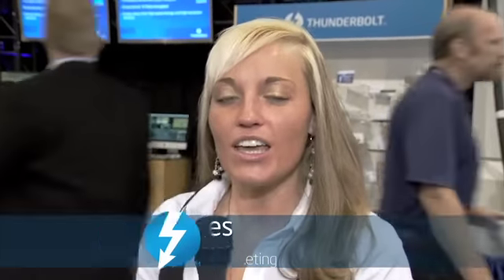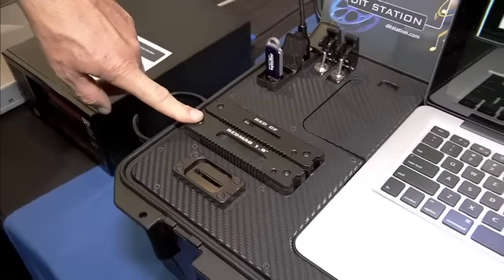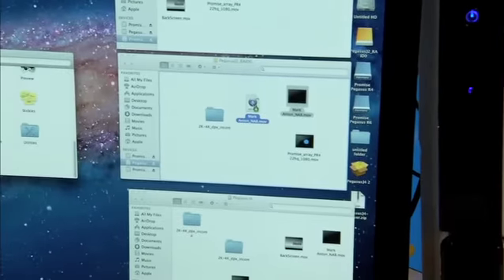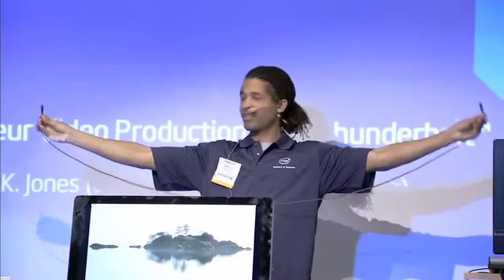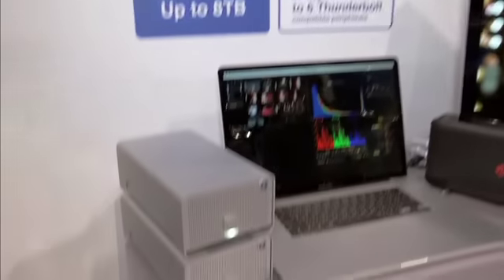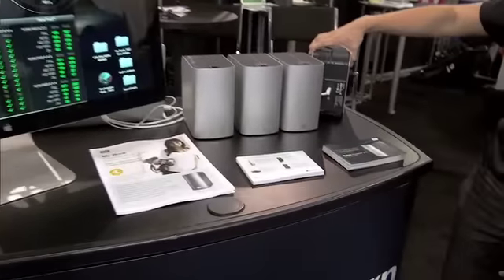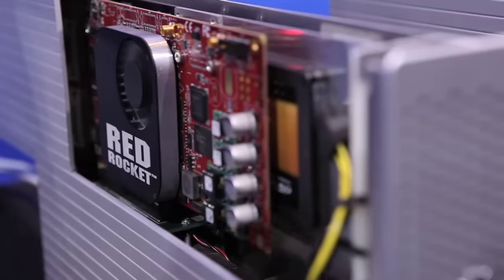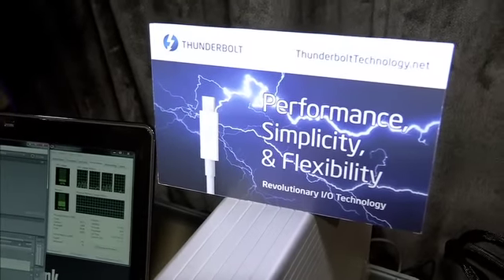Thunderbolt Technology at NAB 2012 - Overview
Thunderbolt(TM) technology pops up everywhere at NAB 2012 in the Las Vegas Convention Center.  Not only at the Intel booth with two demos and a filled device display, but also in device vendor booths! Watch and listen to how Thunderbolt makes a different in technology!